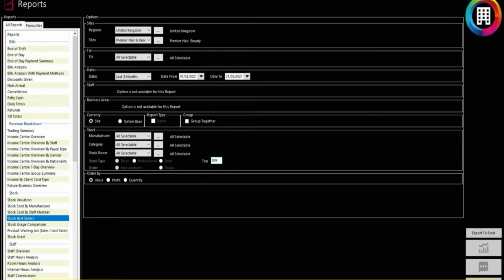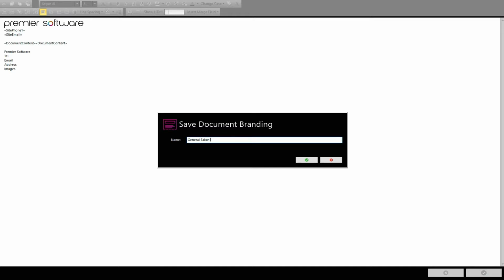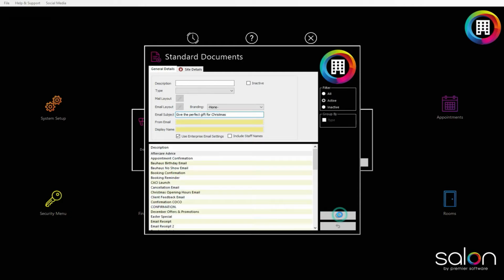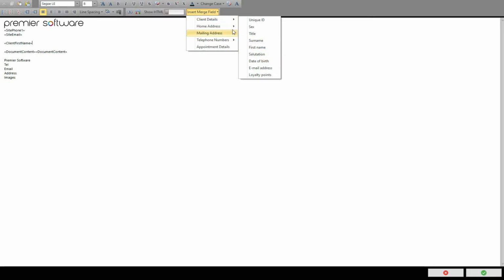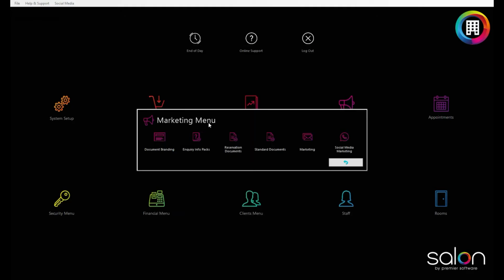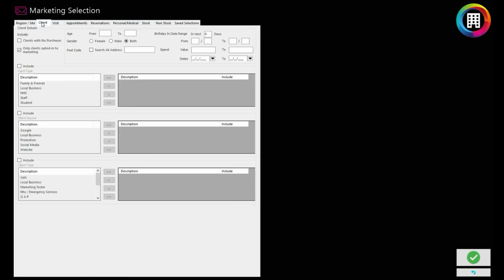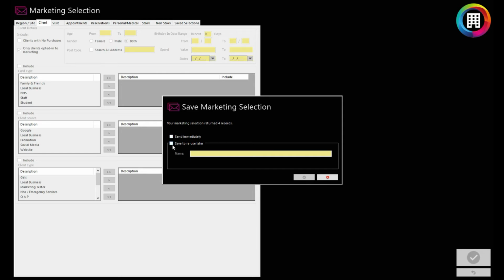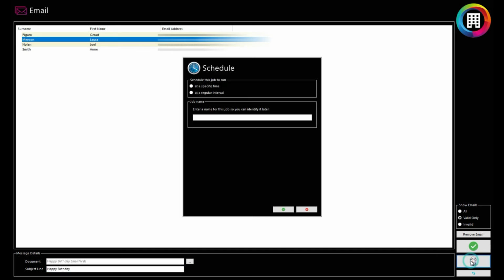Salon Tips - Creating a Marketing Campaign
With Salon by Premier Software®, you can create and schedule a marketing campaign. Edgar shows you how to go through this advanced marketing process. For more info on Salon, book a free presentation